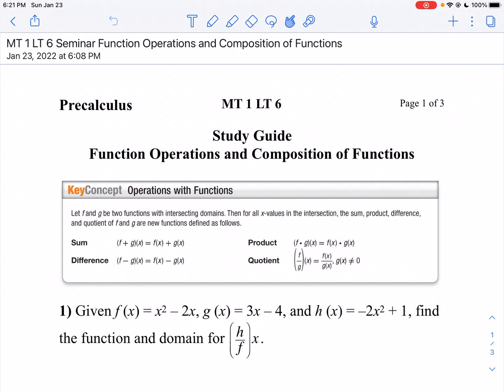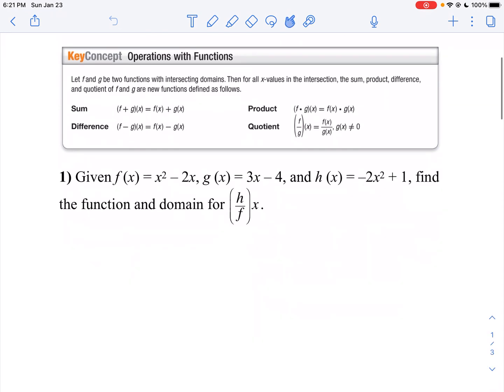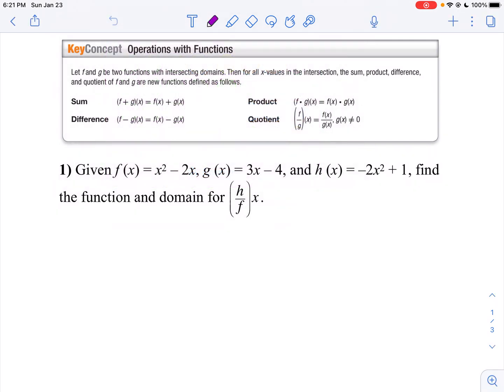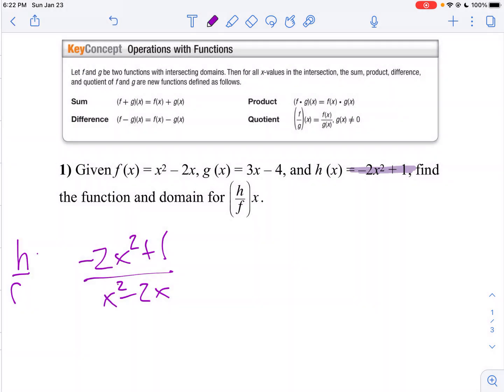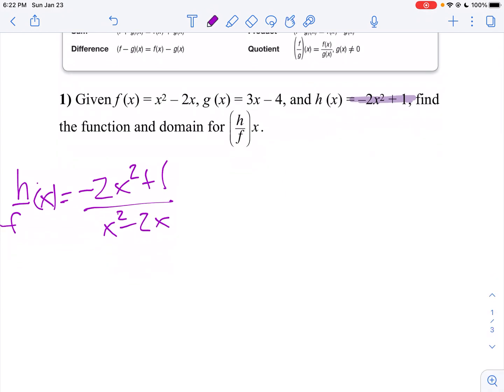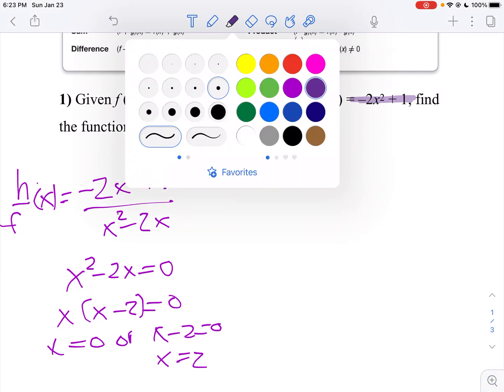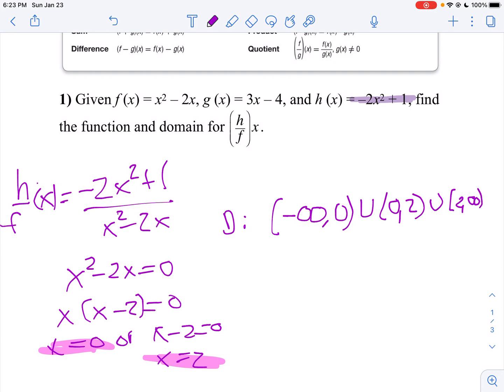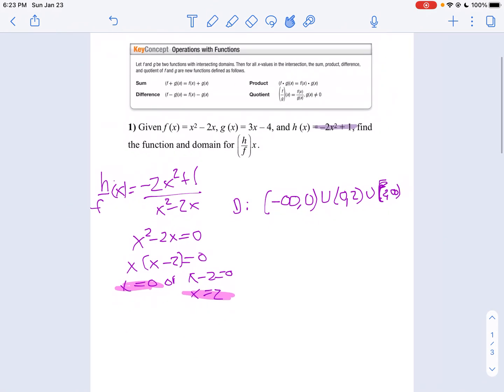MT 1 LT 6 Seminar Part 1 Opeerations with functions